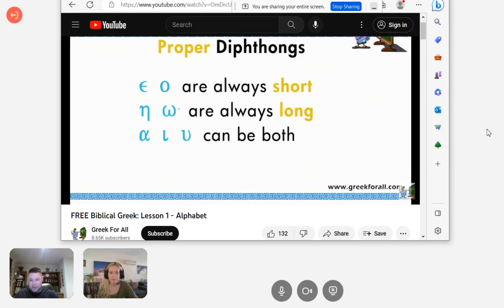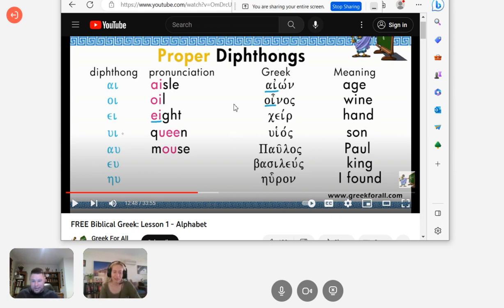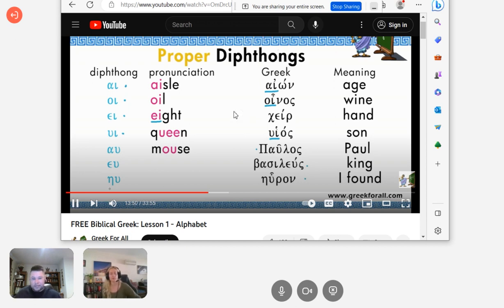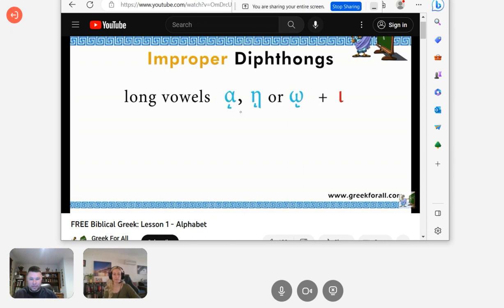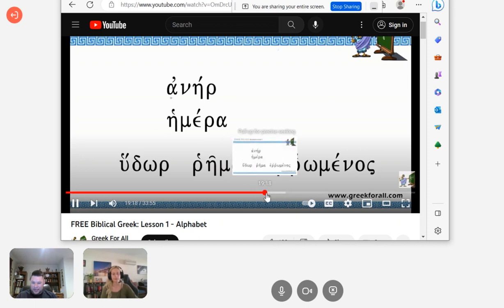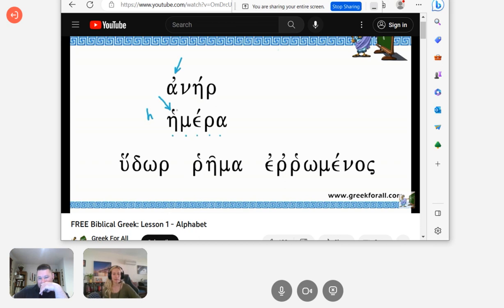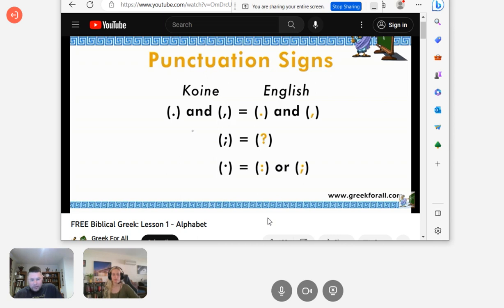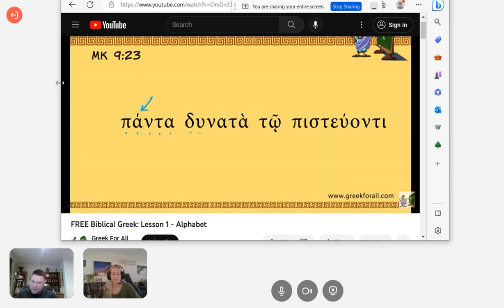Review Greek for All channel Part 2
Modern Greek vs Erasmus pronunciation
Preply: